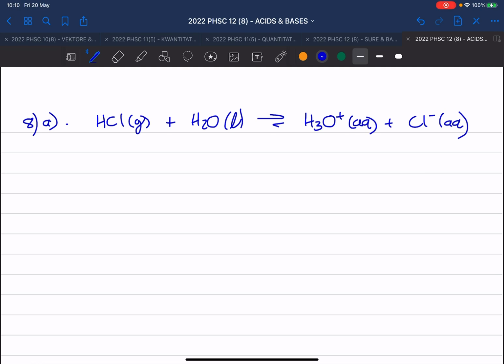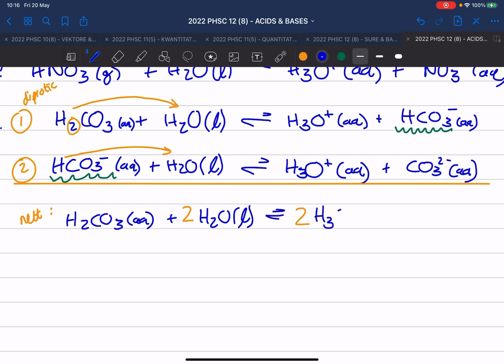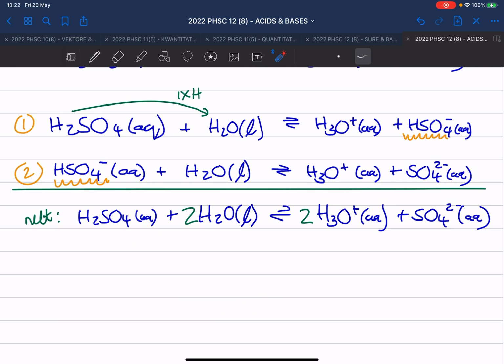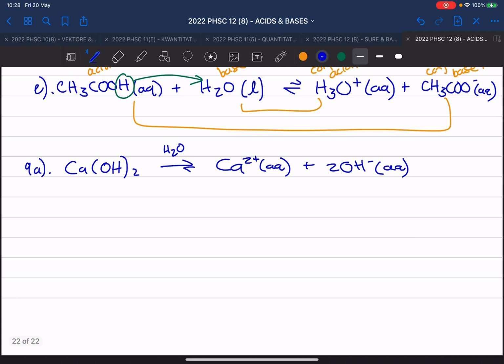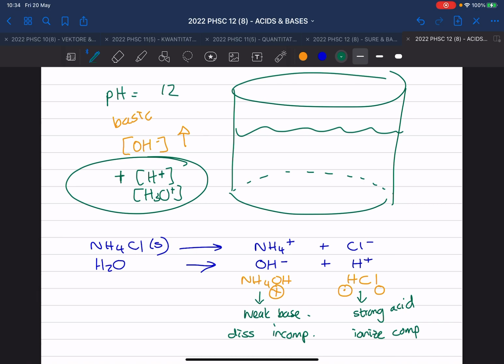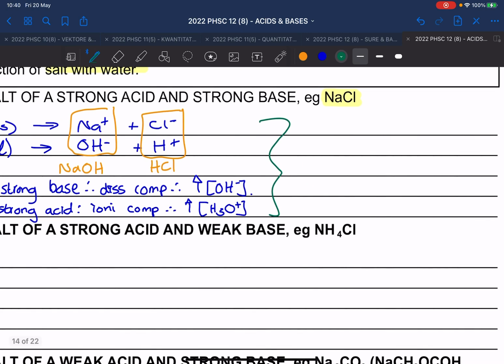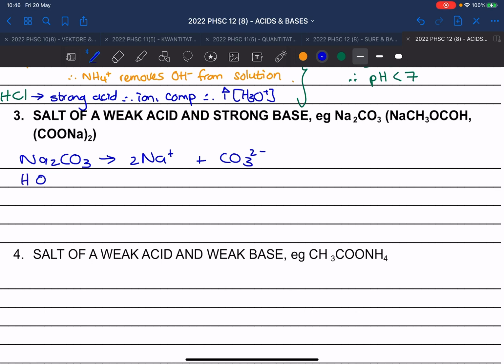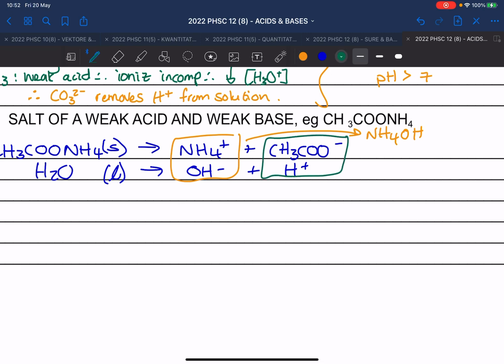2022 PHSC 12 ENG ACIDS p. 13